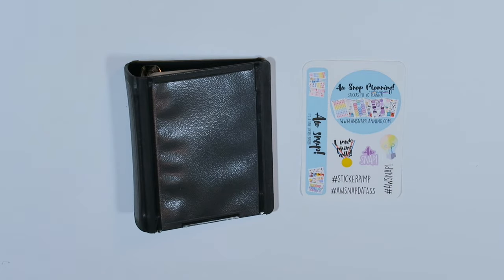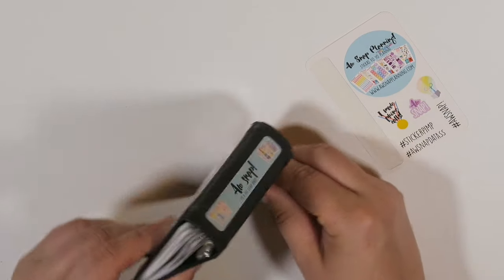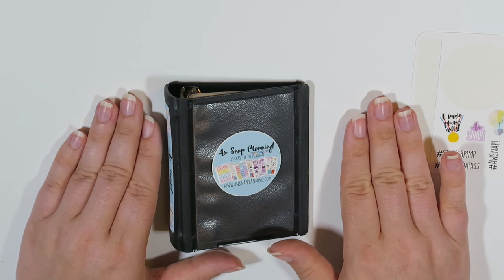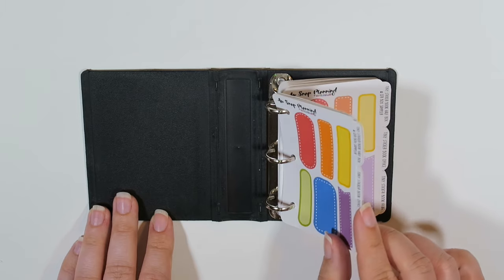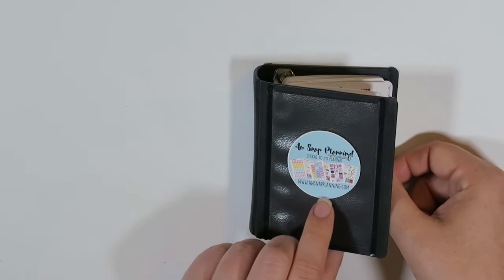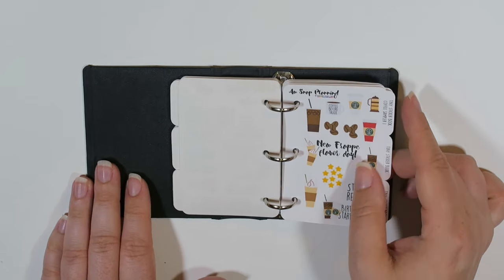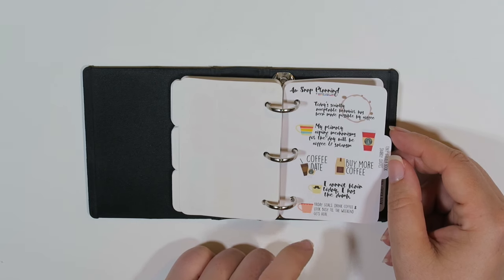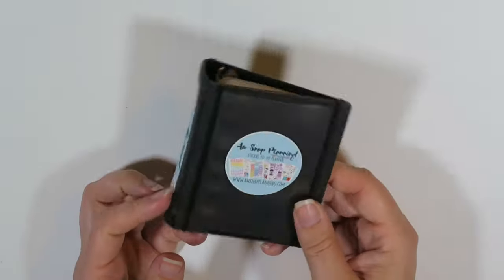FIRST LOOK! Tiny Sticker Binder | Aw Snap Stickers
Oh.  My.  Gaaaaaaaaaaaash!

THE TINY STICKER BINDER IS HERE AND I'M SO EXCITED!  CAN'T YOU TELL... I'M WRITING IN ALL CAPS - LOL

Okay let's get down to the nitty gritty.  This thing is amazing and you all need one, especially planner peeps.

The Tiny Sticker Binder PRE-SALE Release dat is 9-15-16 at 10am CST

There will be 2 binders given away, this will take place in the Facebook fan group, so JOIN!

The starter Binders will be $30 (this price includes shipping)

These will be the only items on the website for purchase on 9-15-16

NO COUPONS or DISCOUNTS may be used on these started kits

Okay, so after all those deets, you need to check out the website and Facebook page :)

***CODE NOT GOOD ON BINDERS***

If you like SNARK, Join Here!
Aw Snap Planning Facebook Group